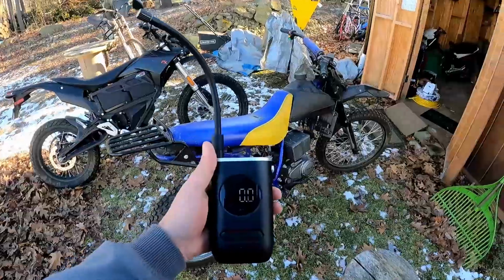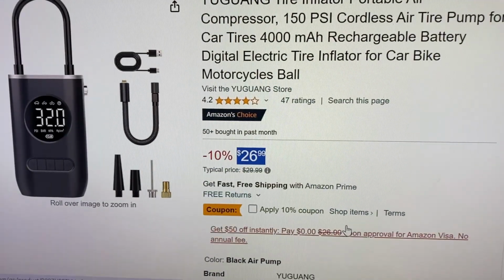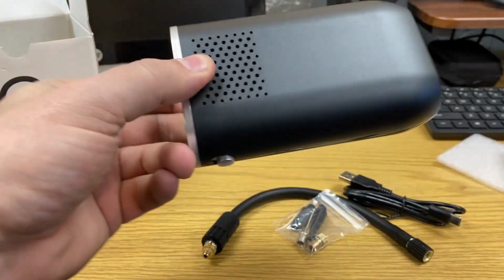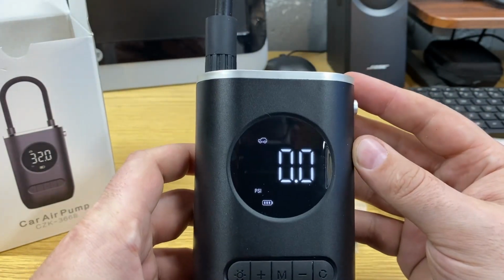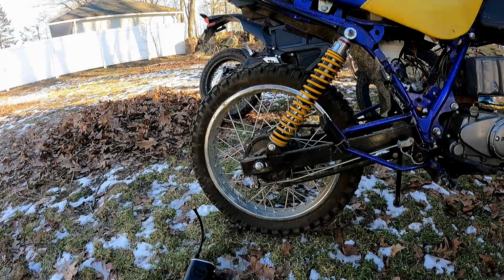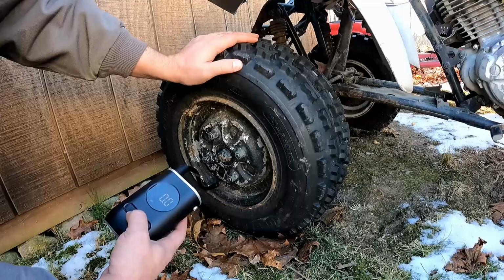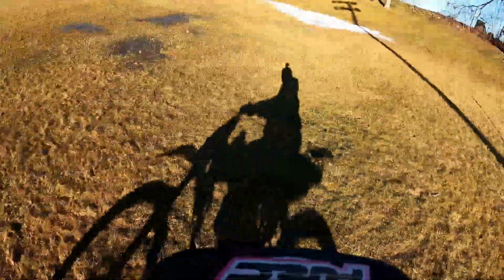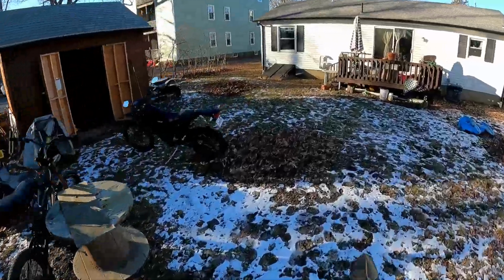YUGUANG Tire Inflator Unboxing & Review Model CZK-3668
See below for Amazon link to the YUGUANG Tire Inflator if you would like to purchase one!

This is a quick video showing what is included with the YUGUAN tire inflator out of the box and how it performs pumping up Dirt bike and ATV tires. I was very impressed with this product especially for its price point, and i recommend anyone who rides to follow the link above and pick one up!